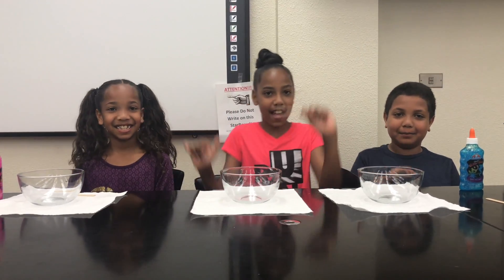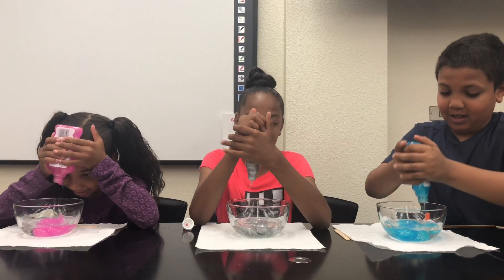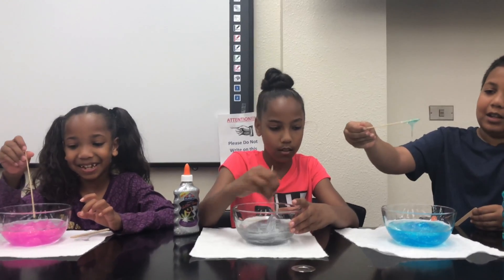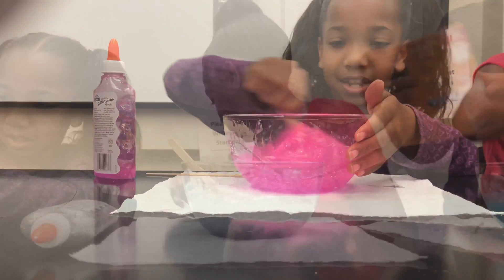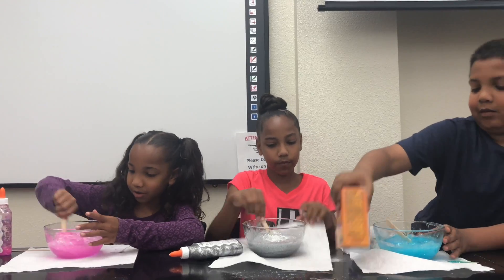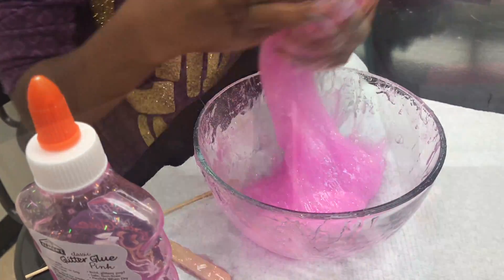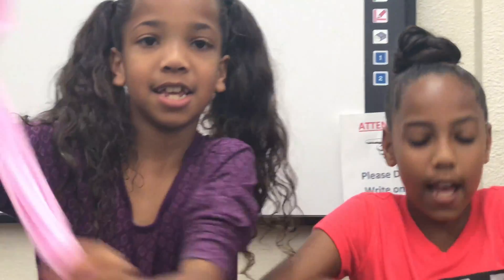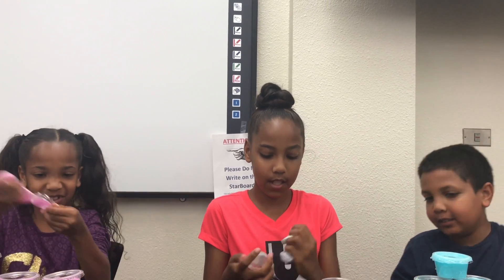Amazing Glitter Glue Slime!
Watch V4th Power make amazing slime using chemistry science. Enjoy!